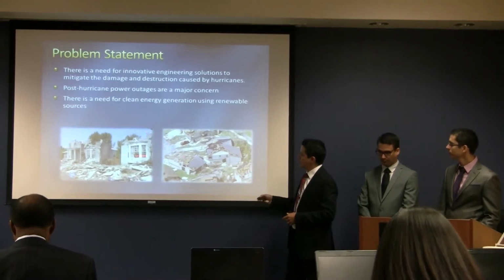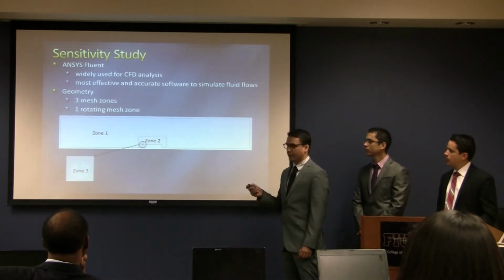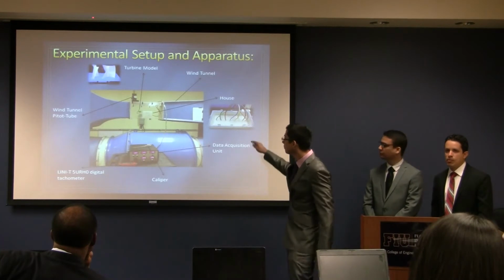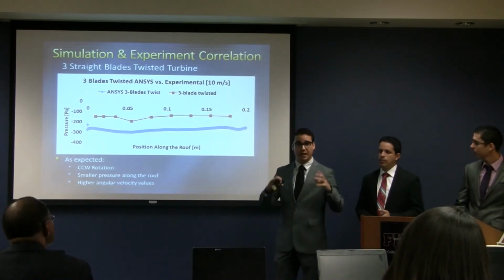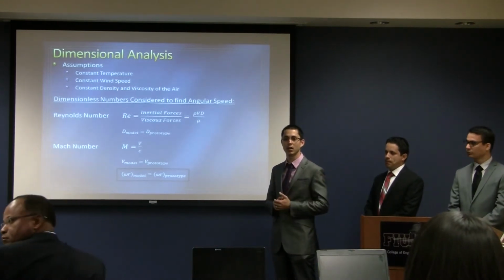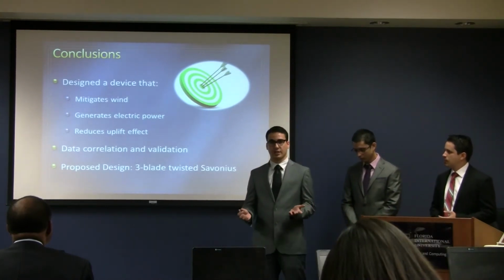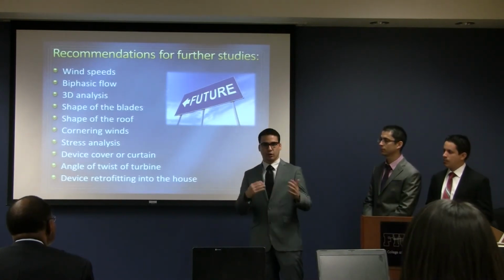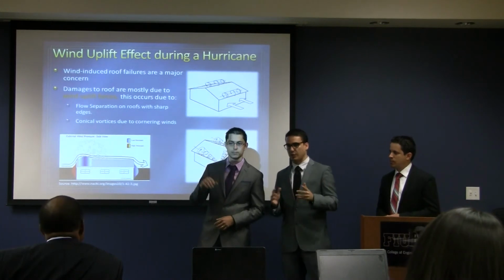2014 SD 2 Team 3